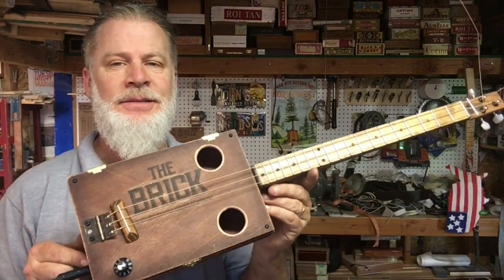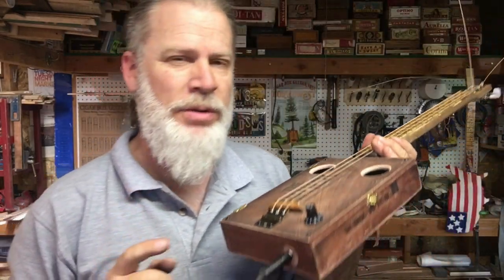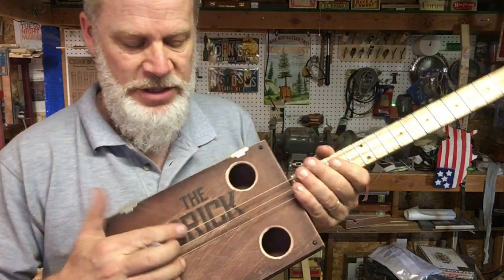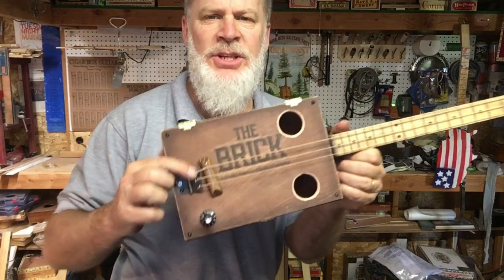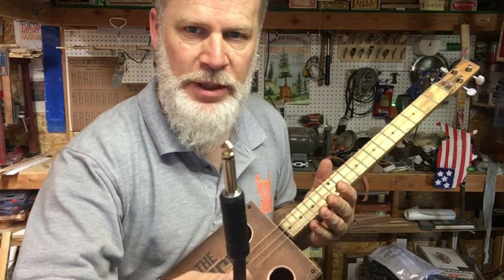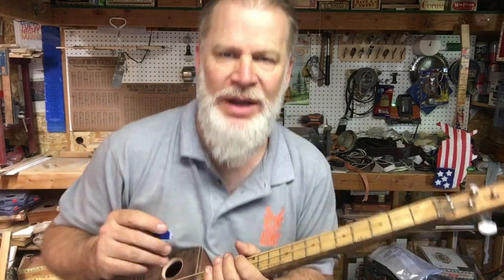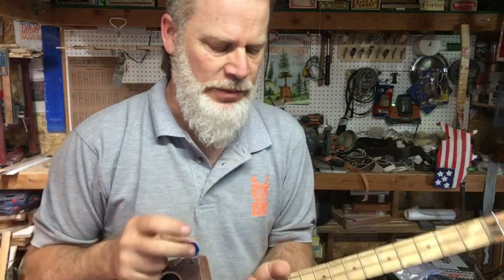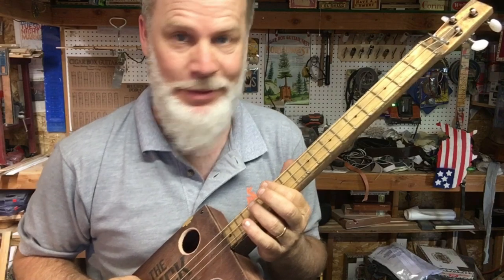The Brick Cigar Box Guitar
This awesome sounding Cigar Box Guitar was built from a "BRICK" Cigar Box.  The materials and the solid construction of these particular cigar boxes make them darn near perfect for a great sounding cigar box guitar.  This CBG has a 23 inch 12TET fret board, a jumbo zero fret, 19 medium nickel frets (filed level and dressed), large solder burned position markers,  500 potentiometer for the volume control, antiqued hinge for the string catch, hand carved hardwood saddle for perfect action and intonation.  The neck, fret board and headstock have been treated, scuffed and finished to match the theme of the BRICK Cigar Box.  Open gear tuners from CBGITTY.COM, two large sound holes, embedded piezo under the saddle for that acoustic electric sound, strung with 044, 034, 026 and tuned to EBE.